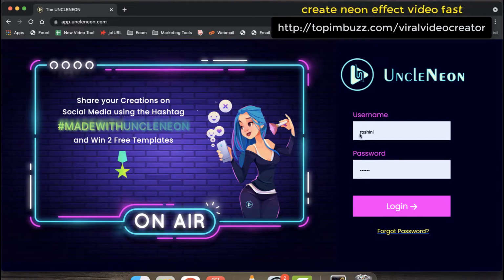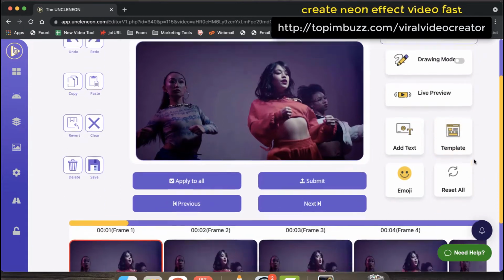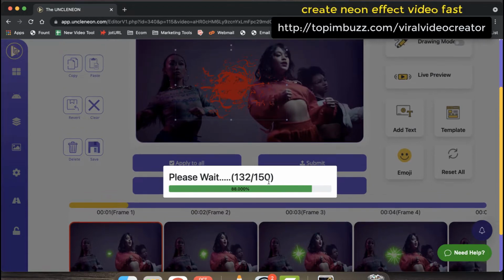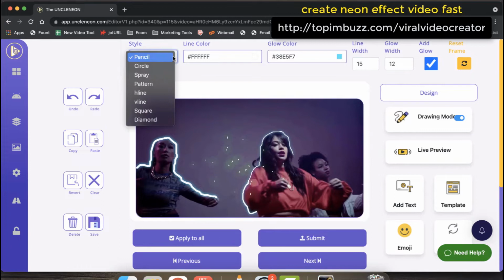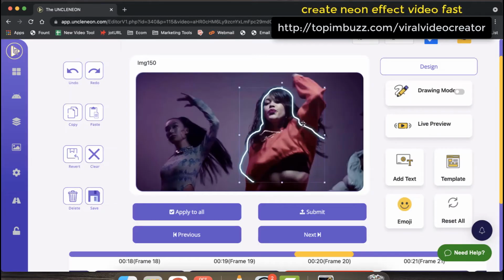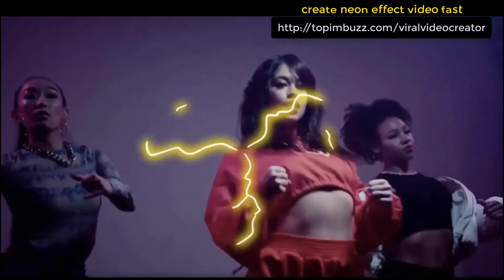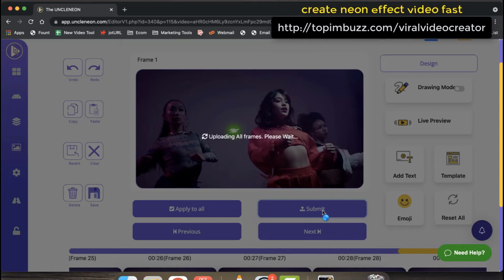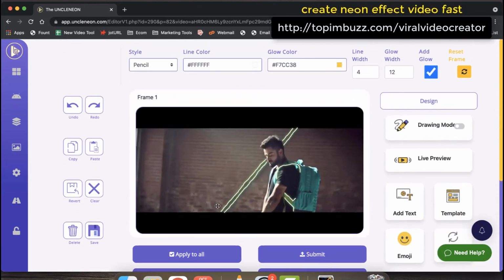How to add neon effect to videos with Uncle Neon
What Is Uncle Neon?
Uncle Neon Review 2021 is a  device that  enhances the reach by  producing Engaging and mesmerizing  video clips with neon technology to Get  Top quality Leads and  Involvement for  Simple and easy virality.

 In Truth, Videos are  today language of the Internet -  yet if you are  simply making " Regular Videos," Sadly, it does not wow  any person. It leads to fewer views  and also Engagement.

With This  Modern technology, the  outcome of uncle neon  will certainly  offer you a  full,  distinctive  video clip experience for the  customers.
Uncle Neon  aids to Create  Interaction  Blowing Up Viral  Video Clips  with no Tech  Abilities or  Previous Experience.

This is a 100% Newbie-Friendly Easy-To-Use  Software Application and Perfect For Bloggers, Affiliates, eCom Sellers,  items & service providers,  Organization  individuals,  Firm owners,  internet  designers  and also for  Everybody  that is desperately looking for Viral  Video clips with  remarkable  results with neon based video technology.

 Currently, Lets see the  total  summary of this  Item
This Mind blowing Uncle Neon  Video clip product is created by 3  electronic  marketer, Yogesh Agarwal, Roshni & Gaurav.

Uncle Neon works in 3 Simple Steps:
STEP 1:  Publish the  Video clip you  intend to  Develop into Viral  Device
 ACTION 2: Sqribble your  Computer Animations or Choose from a  layout  collection of 100 Pre Done Neon Animations
 ACTION 3:  Strike  Make
Uncle Neon Review 2021: Neon  Results  Software Application  Qualities
• No  Technology  Abilities Or  Knowledge  Needed
• First of its Kind Web  Application in Entire  Ecological Community
•  Develop  Conforming  Repeating Funnels
• CREATING Rapidly  Expanding  Distinct Trend Glowing Effects Videos
• Get Viral on Most  appealing platforms like TikTok, Instagram, YouTube, Reddit, Linkedin, Facebook, WhatsApp
• 1-Click social sharing  attributes
• Agency Rights included
• Get 10X  even more  interesting traffics, leads &  a lot more  earnings
Uncle Neon Review: PROS & CONS
Pros:
•  Company Website to  Offer
• Done For You Ads
• Done For You VSL
• Done For You Cold Outreach Emails
• DFY  Expert  Service Proposals
• DFY SMS Script
• DFY Converting  Phone Call Script
• 10 Sub  Individual Accounts
• Done For You Marketplace Gig Listing
• Done For You  Lawful  Agreements
• e-Sign  Agreements with your  customers
• 24 * 7 Customer  Assistance &  Help
• Cloud Based
•  Durable Trainings & Tutorials
• Team Feature.
• 100% Cloud-Based.
• Auto-Updating System.
•  As well as many more
Cons:
• None Found as this is  special neon technology for videos.